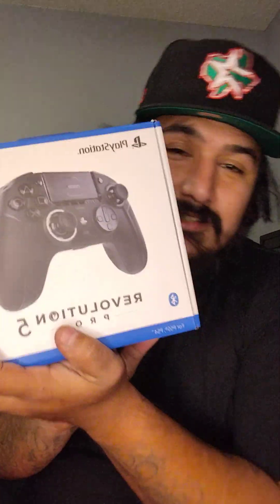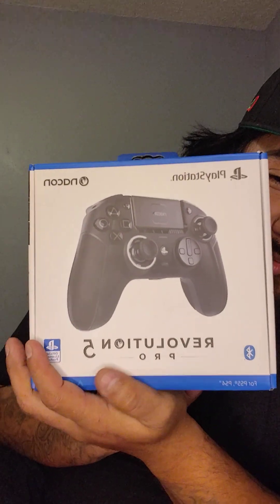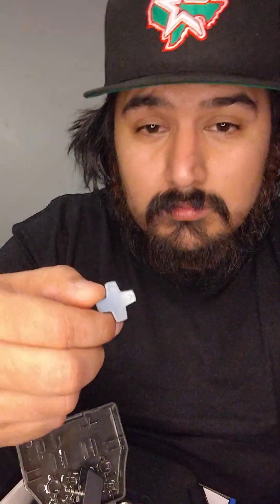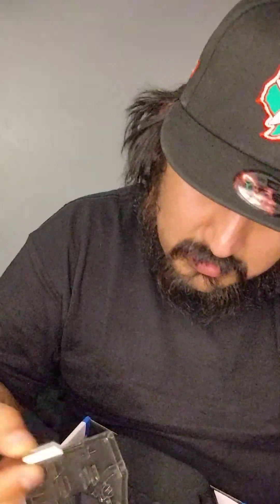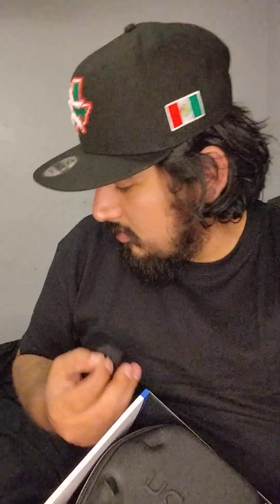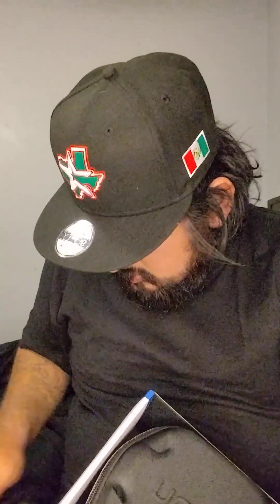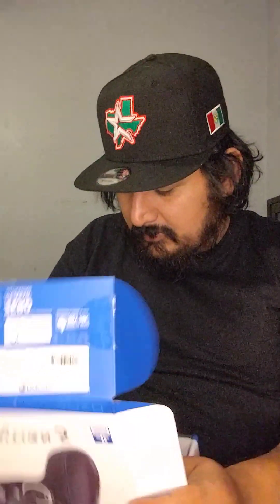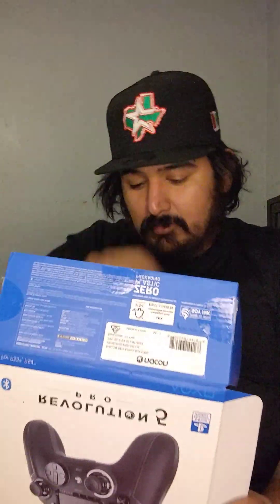PlayStation unboxing gone wrong.